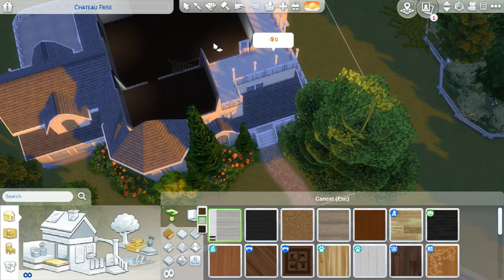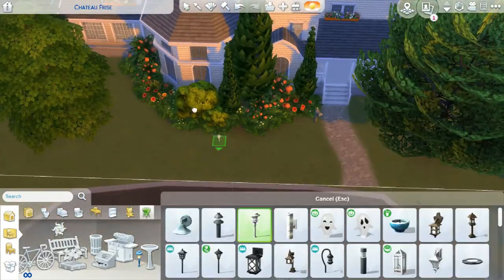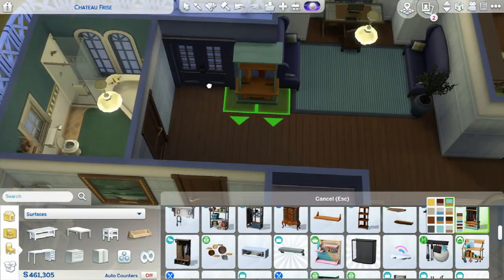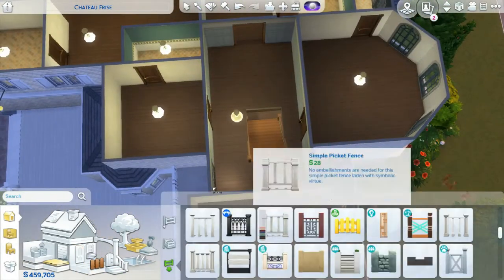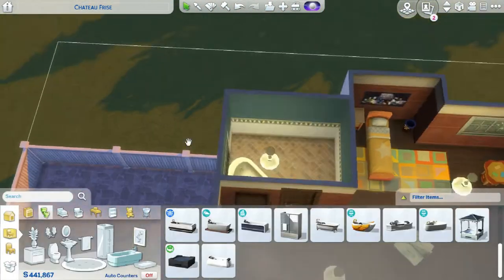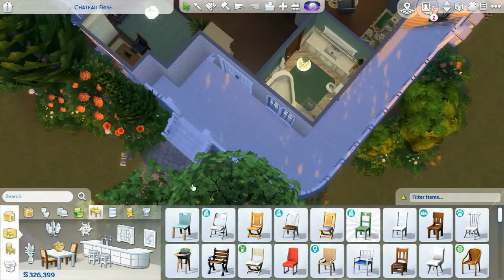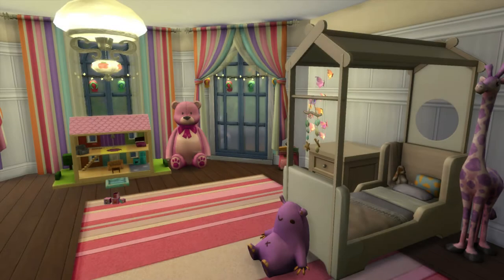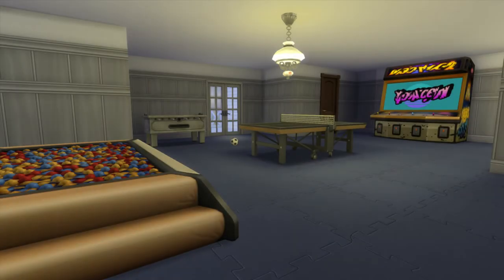Sims 4: EA Shell Challenge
Everyone is doing shell challenges and this one is no different. Except it is! Instead of a normal shell I decided to use the Delgato house as inspo.

Capture Software: ApowerREC
Editing Software: Filmora9
Thumbnails: Adobe PS
Microphone: Tonor

My gallery name is TabiLC!